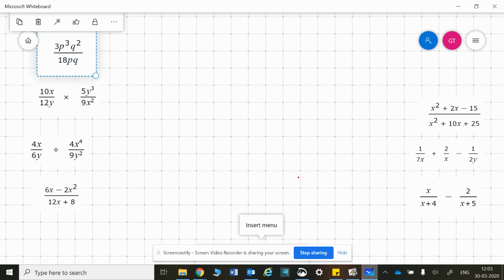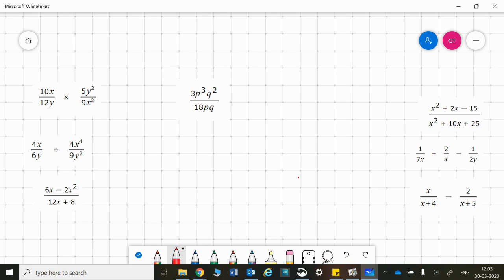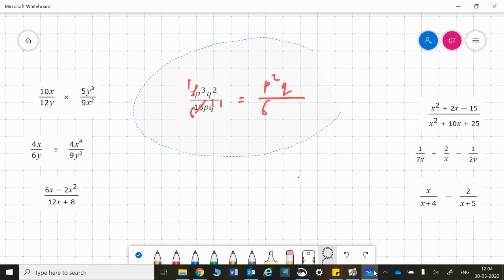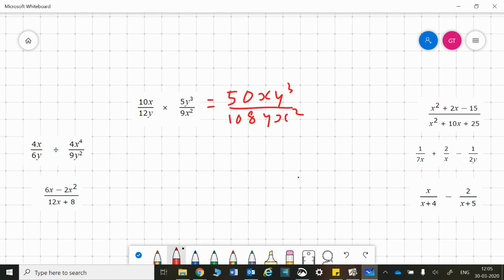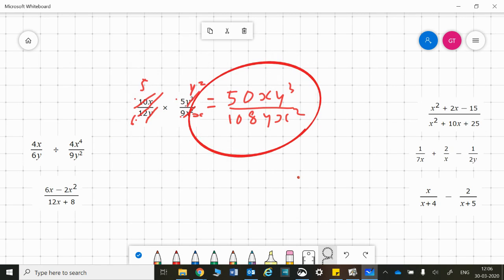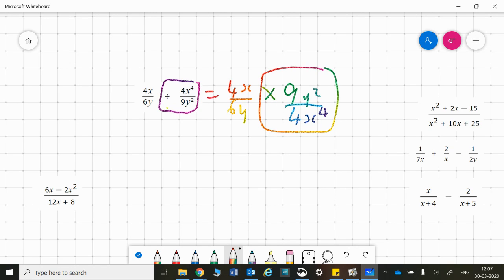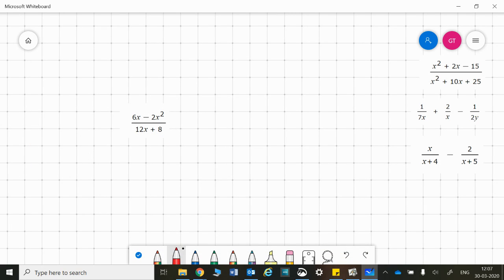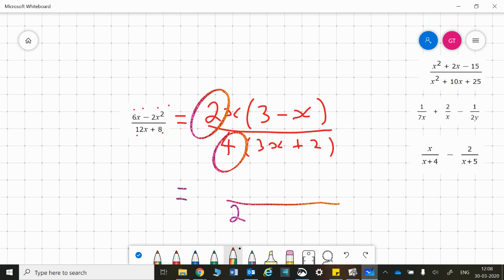IGCSE Maths: algebraic fractions part 1 (GTU)